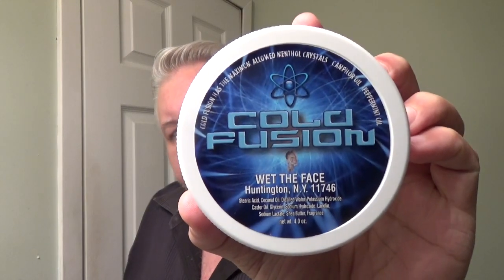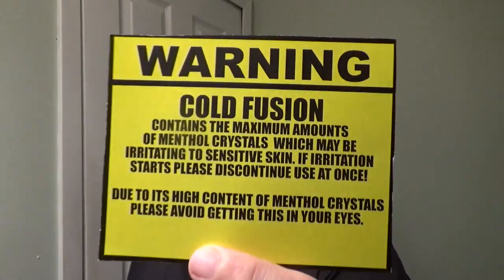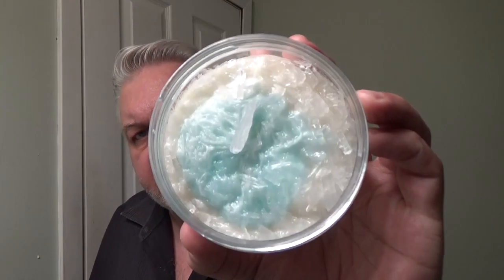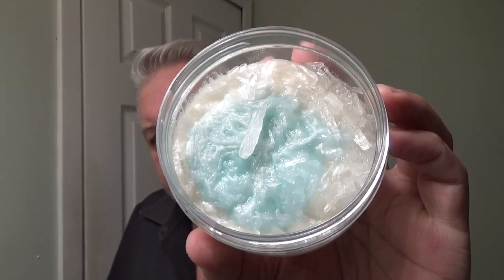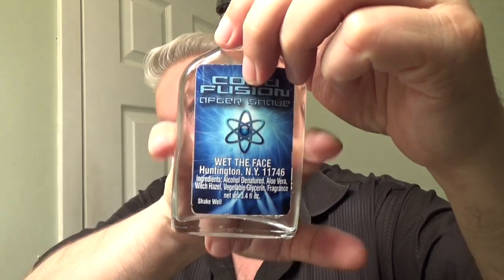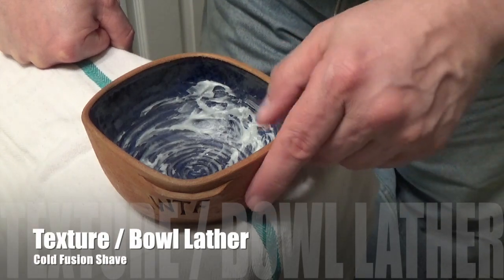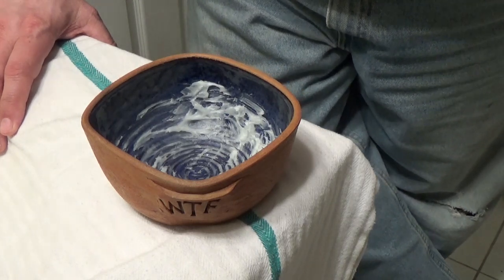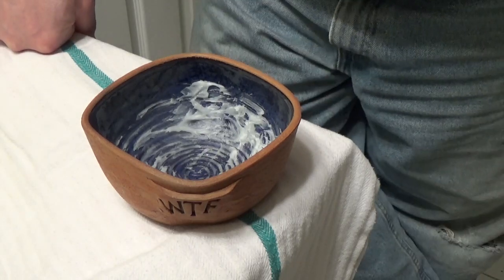Cold Fusion On A Hot Day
Summer is coming and for some, it's already here so today I use Cold Fusion. If you’ve never heard of it let me explain. A few years ago I heard about these shaving soaps which had been jockeying for the coldest soap, some like Snake Bite, Kronos, Frostbite, Denali, and Cryogenics, So I got inspired and set out to create the coldest shaving soap on the market, this is so cold it comes with a warning, The aftershave is the same way.

Not only does this soap have a crazy amount of menthol but it has menthol sprinkled on the top of each tub. Most of the other soaps in the category lack two things, mine is enhanced with camphor, and the most important thing of all it has peppermint. All these things separate Cold Fusion apart from the others. There is not one shaving soap on the market today that comes close to the strength of Cold fusion. If you need proof just ask some of the people who’ve tried it.

Many YouTubers have created a video around this product like Sinatra Lennon's quote “Hey Donald! Yes, I believe that your Cold Fusion beats them all for pure mentholated madness! In a good way. I love the peppermint scent and prefer yours over the others. You’ve made a great shaving soap, here. Congratulations and best wishes from Texas. If you need more proof just go to Youtube and search under cold fusion shaving soap.

So my other conversation has to do with things that happened with my wife and what happens at the nursing home when you have a roommate that is dangerous to everyone around them.

As always be kind to one another
Don Youngner

FAQ - Hey! what’s that razor you always use?  It’s called the Occam’s Razor Enhanced-Nano or O.R.E.N for short. I was a backer on the Kickstarter and got in as an early bird for $45.00. then it was released to the public for 125.00 During COVID it got up to $225.00 due to shipping issues to and from China I see it now for $125.00 but have never seen it in stock. If you want one your best bet is to call them